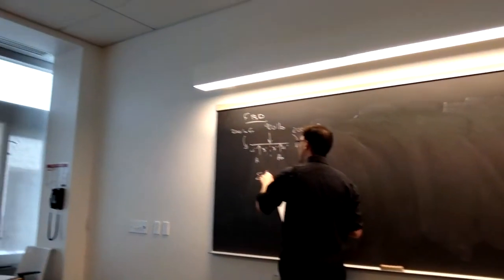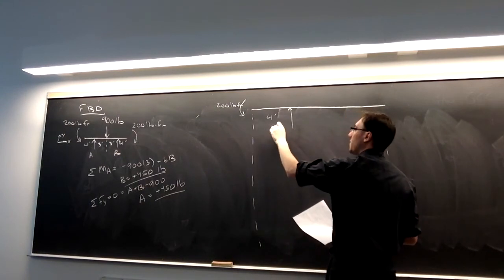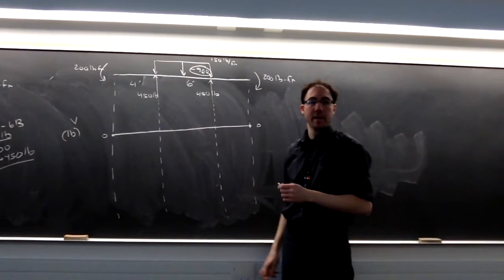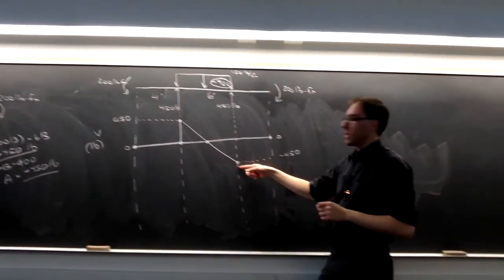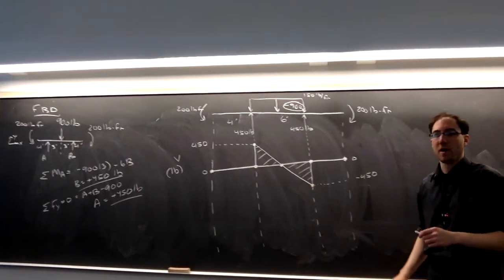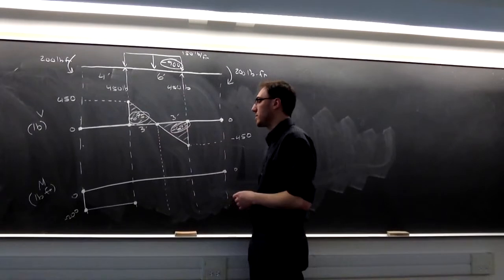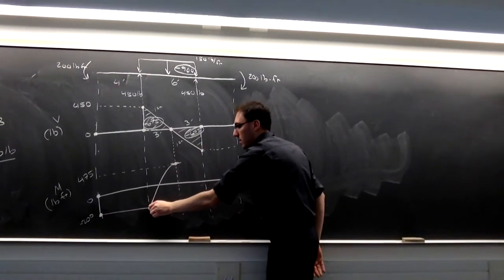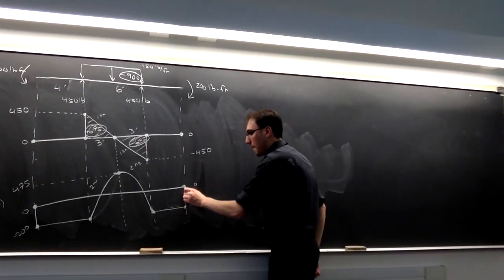EMCH 213 19A C H9e 6.25 Detecting max value on M diagram using zero-crossing on V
Shear Force Diagram and Bending Moment Diagram (V and M Diagrams) with End Couples and a Uniform Distributed Load

This worked example shows how to build the shear force diagram V(x) and bending moment diagram M(x) for an overhanging beam with two interior supports, a uniform distributed load, and applied end moments. The beam is 14 ft long with supports at A and B. Support A is 4 ft from the left end, support B is 4 ft from the right end, and a uniform distributed load of 150 lb per ft acts over the 6 ft span between the supports. An applied couple acts at the left end, and an applied couple acts at the right end.

What you will do in this walkthrough
- Draw the external free body diagram and replace the distributed load with an equivalent point load
- Solve reactions at A and B using equilibrium (note that the end couples cancel in the external moment equation, but they still matter internally)
- Identify critical lines and sketch the shear force diagram
- Use areas under V to sketch the bending moment diagram
- Apply the key rule: couples do not change V, but they do create jumps in M
- Use V as the slope of M to decide concavity and the location of the maximum moment

Key results shown in the diagram
- Equivalent distributed load: W = 150 lb per ft times 6 ft = 900 lb, applied at the midpoint of the 6 ft region
- Reactions: A = 450 lb and B = 450 lb
- V diagram: V = 0 on the left overhang, jump to +450 at A, linear drop to -450 across the distributed load, jump to 0 at B, then V = 0 on the right overhang
- M diagram: end couples create jumps, and the maximum positive moment occurs where V crosses zero (3 ft into the distributed load region)
- Maximum moment value shown: +475 lb-ft
- Quick relationships used: dV/dx = -w and dM/dx = V

Timestamps
0:00 External free body diagram and what is given
0:25 Replace the distributed load with an equivalent point load
0:55 Sum moments and solve for the reaction at B
1:44 Sum vertical forces and solve for the reaction at A
1:59 Copy the loading diagram and mark critical lines
3:32 Start the shear force diagram (on the line vs between the lines)
4:24 Shear change across the distributed load region
5:31 Apply the reaction jump at B and finish the V diagram
6:01 Find the V zero crossing and split positive and negative areas
7:15 Start the moment diagram and apply the left end couple jump
8:04 Use area under V to reach the maximum moment value
10:00 Complete the moment curve across the distributed load
10:53 Finish the diagram and apply the right end couple jump back to zero